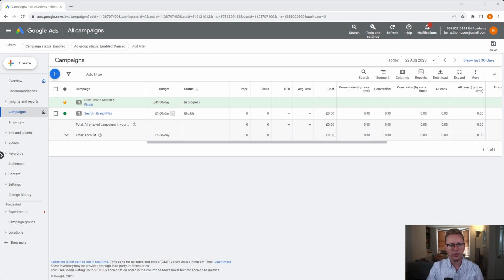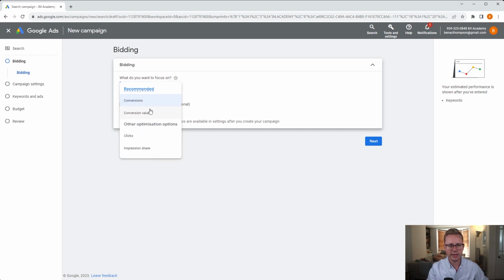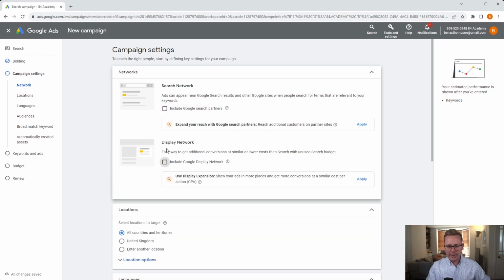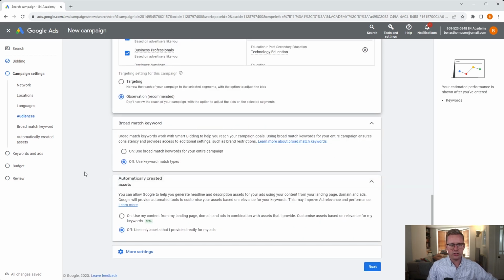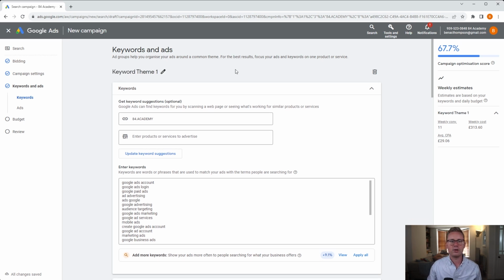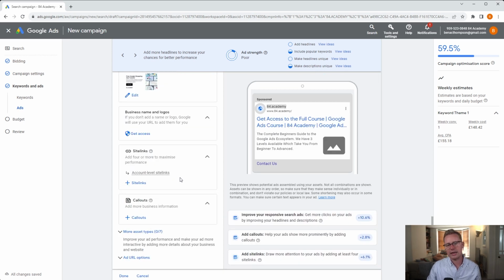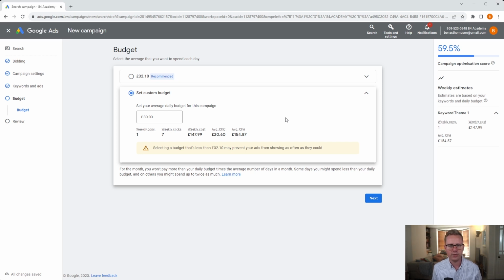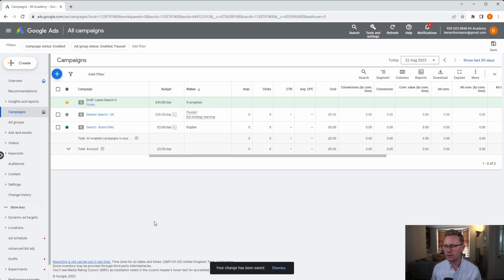Google Ads Tutorial 2023 [Step-by-Step] | AdWords Search Campaign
👌In this Google Ads tutorial for beginners I show you step by step how to set up and run a Google Ads Search campaign. After watching this video you’ll have all the tools you need to build your first profitable Google Ads (Adwords) campaign!

Chapters
0:00 Intro
0:20 Step by Step Tutorial
02:32 Bid Strategy
04:47 Campaign Settings
09:14 Keywords and Ads
12:57 Budget
14:44 Review
16:38 Outro & Resources

Google Ads is an amazing platform that you can use to increase traffic and conversions on your website. Google Ads allows you to bid on audiences or keywords using a variety of bidding strategies from maximize conversion, maximize clicks, manual CPC and many more. Your ads can feature in Googles search results, display network, YouTube and much more.